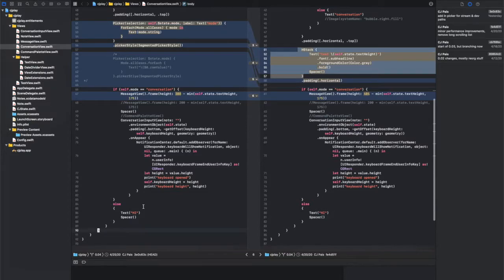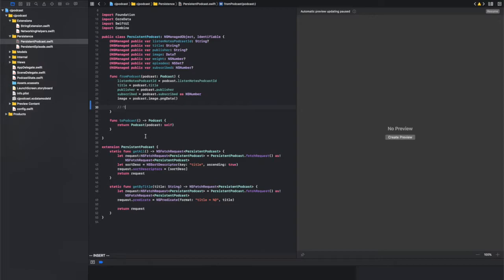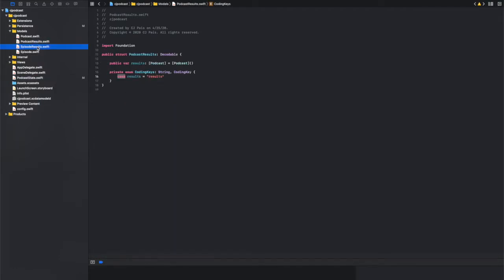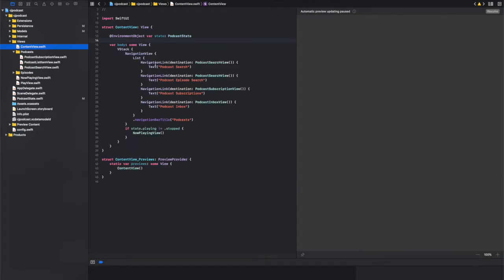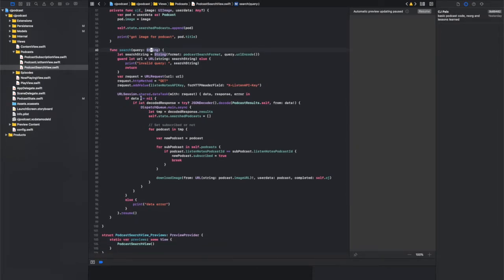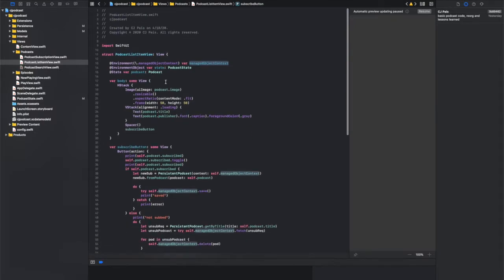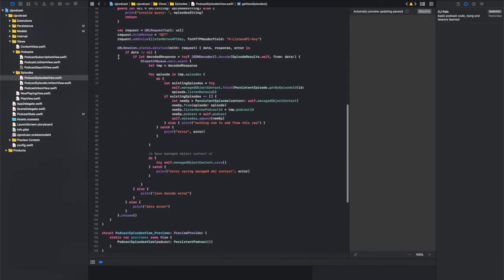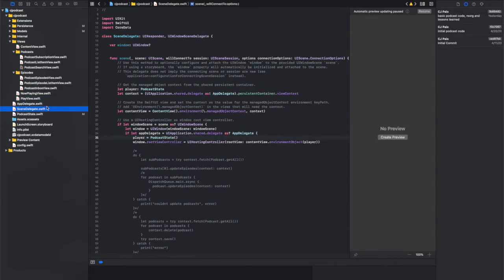0.04 Dev Log: Overview of Podcast Structure